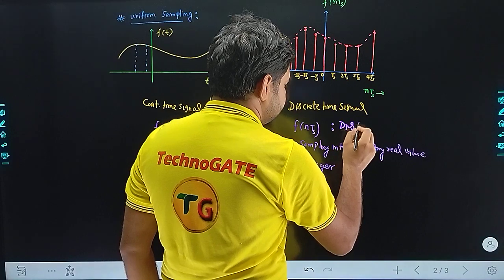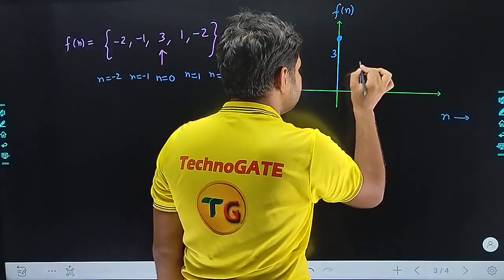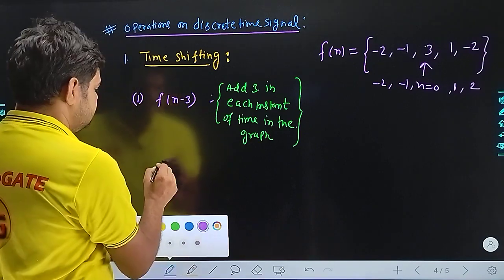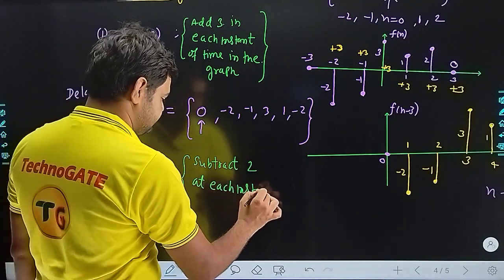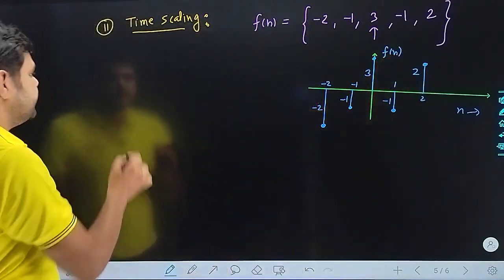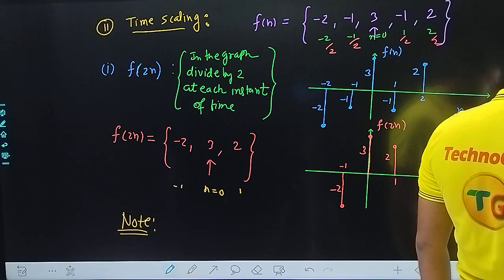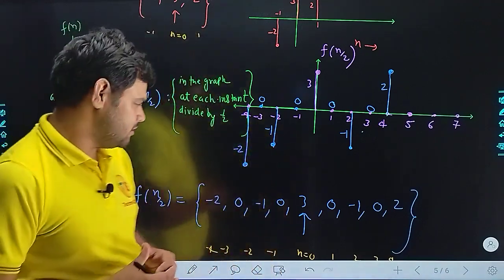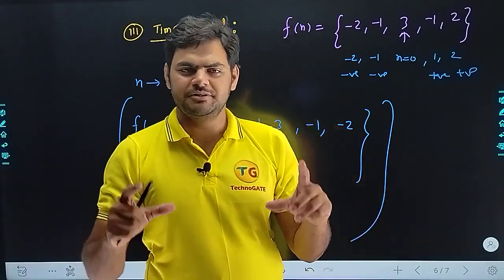Operation on discrete-time signals